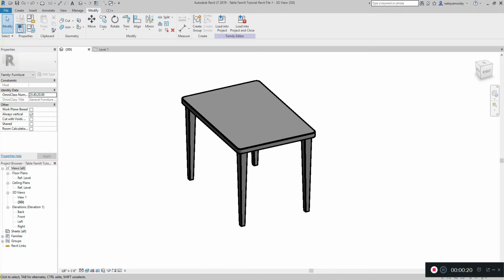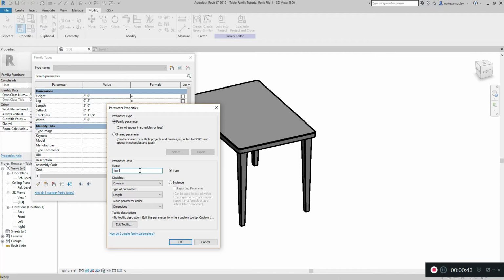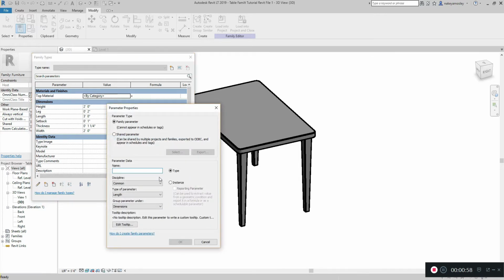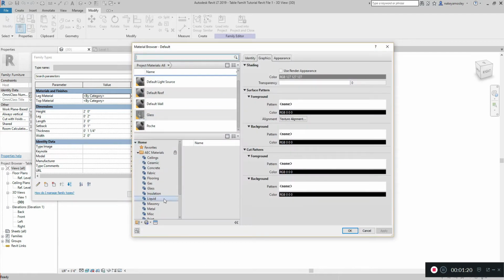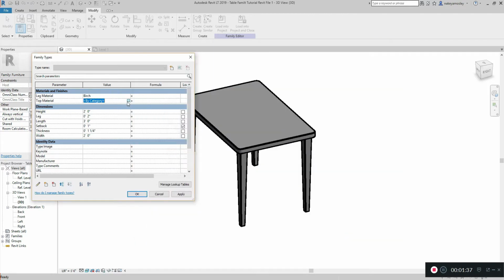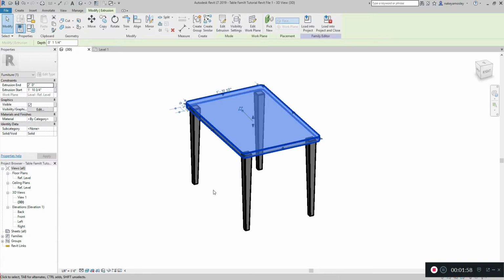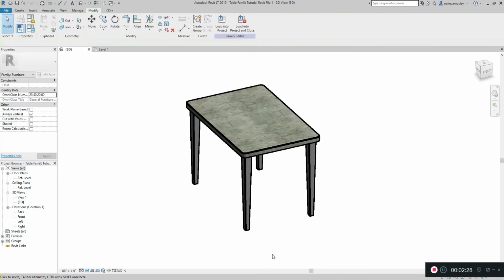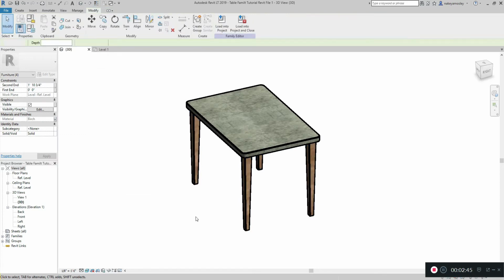How to Add Material to a Parametric Family in Revit LT | Beginner Tutorial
In this video I will teach you how to add a materials to a custom parametric family in Revit LT 2019.

Additional helpful resources on Amazon